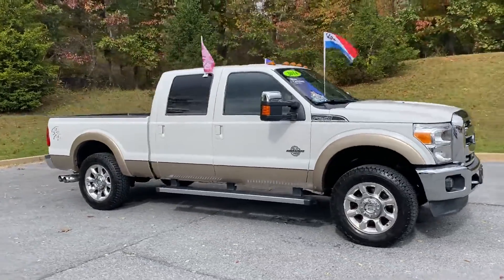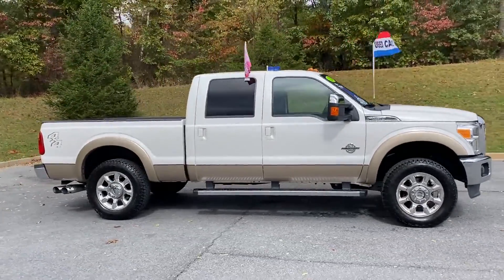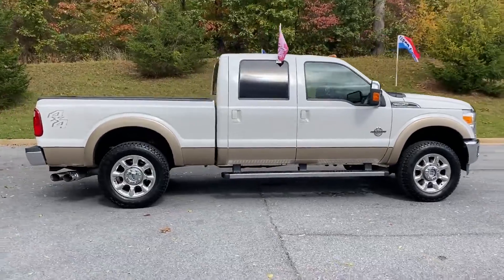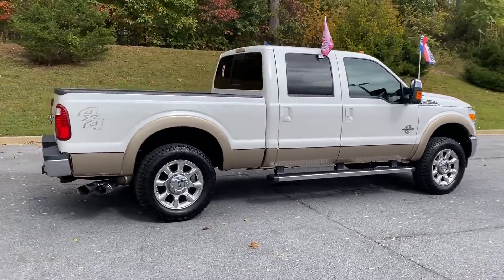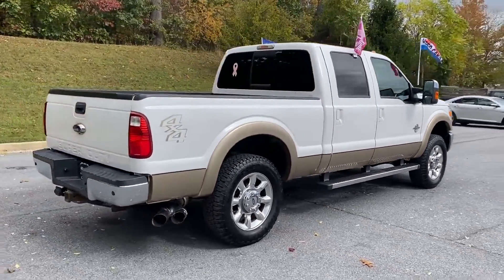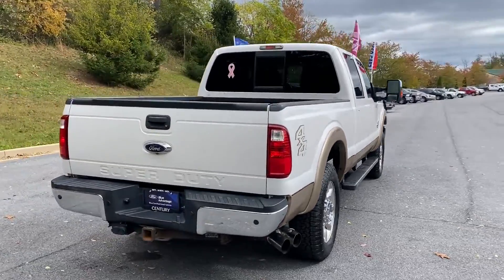Used 2014 Ford Super Duty F-250 SRW Lariat Mt. Airy, Westminster, Skysville, Germantown, Frederick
2014 Ford Super Duty F-250 SRW Lariat 1FT7W2BT9EEA89464 Video

To schedule a test drive in this 2014 Ford Super Duty F-250 SRW Lariat, call us at or stop by our showroom located at 302 Century Dr, Mt Airy MD 21771.

This 2014 Ford Super Duty F-250 SRW Lariat 1FT7W2BT9EEA89464 is full of phenomenal features such as: